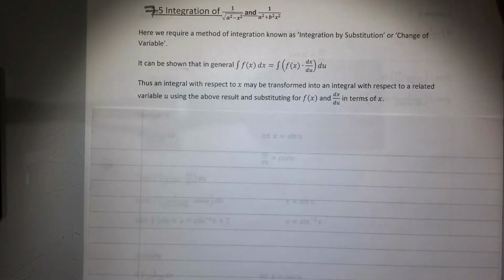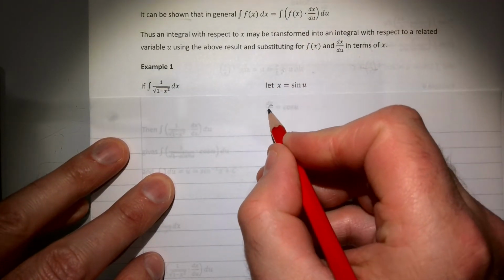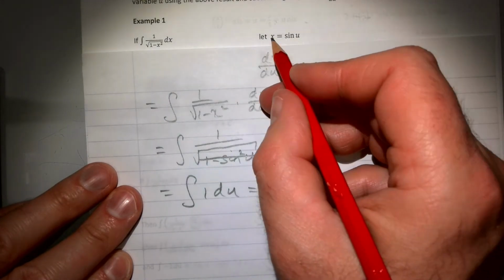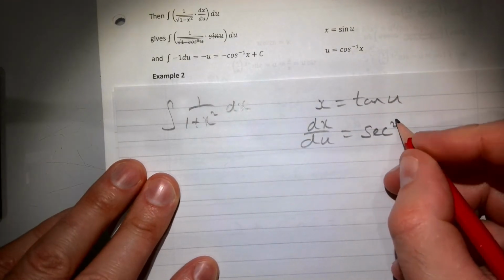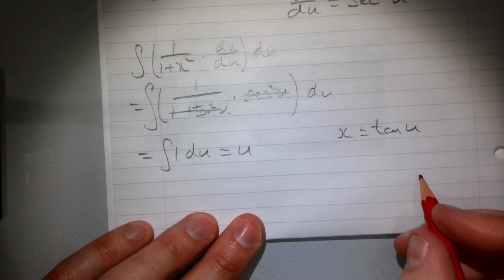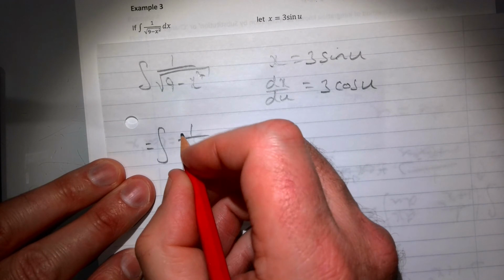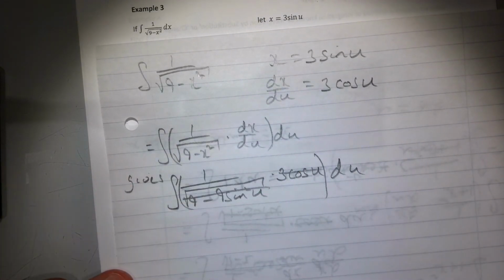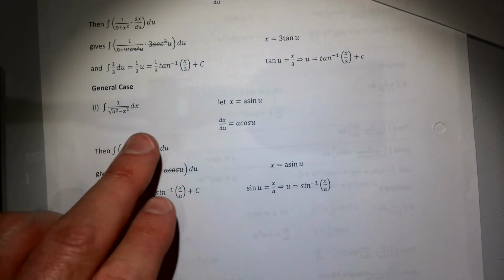CGS - A2Further - Notes - cpt 7 - 7.5 - j - Integration of